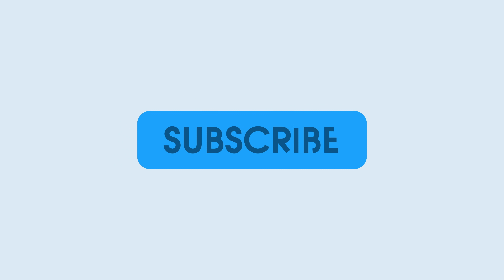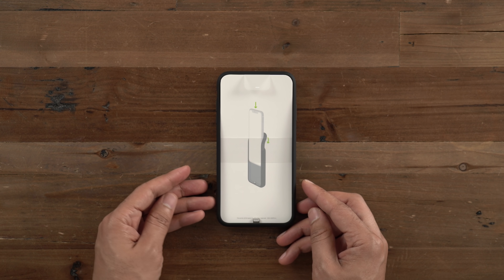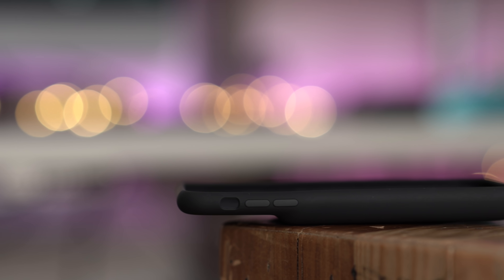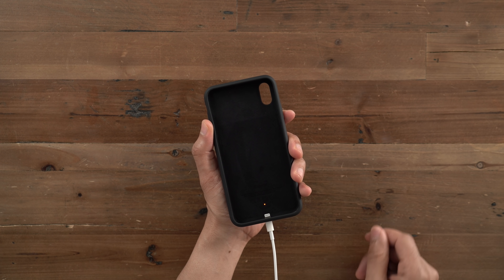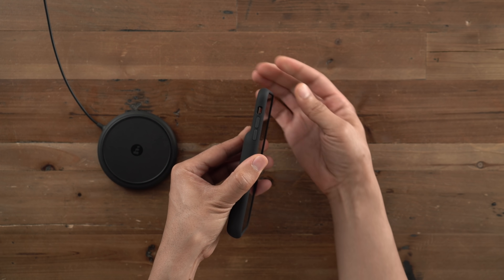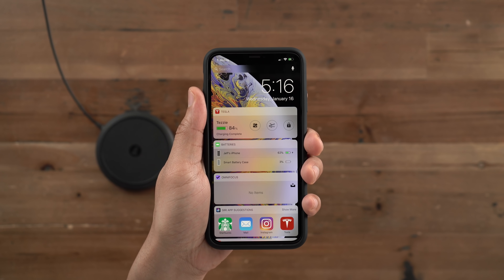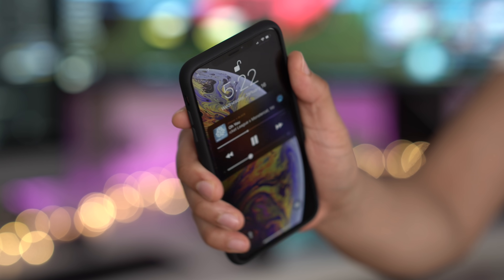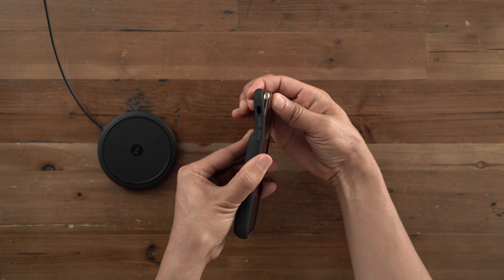Review: iPhone XS/Max & XR Smart Battery Case - Is it worth $129?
The new Smart Battery Case for iPhone XS, iPhone XS Max, and iPhone XR is here. Is it worth $129? Read full review